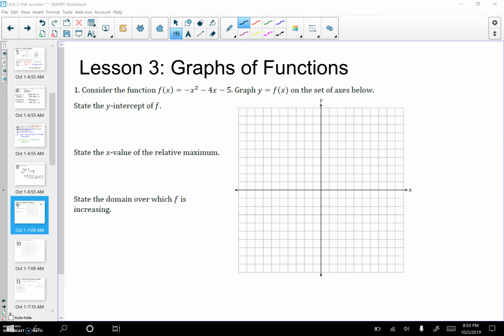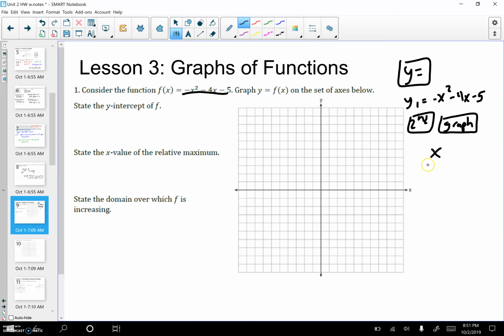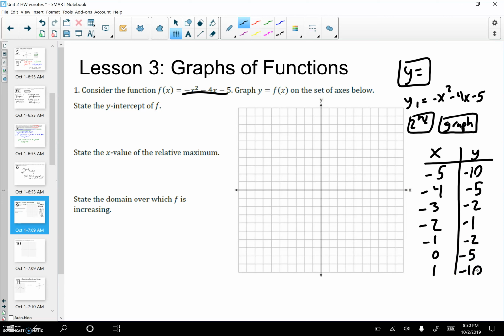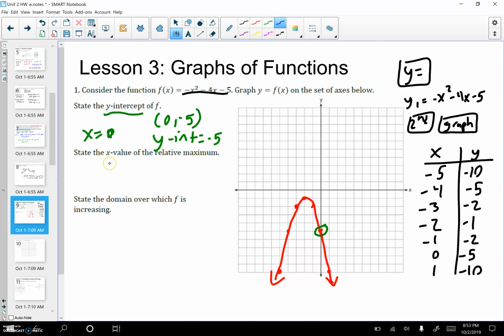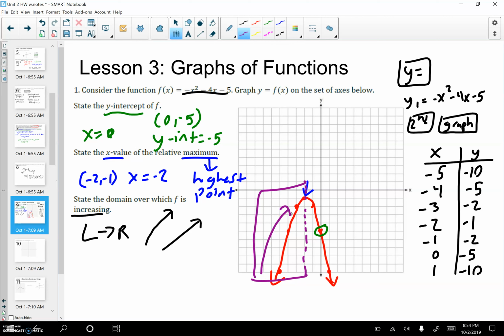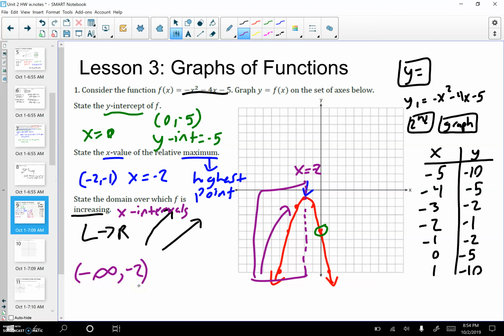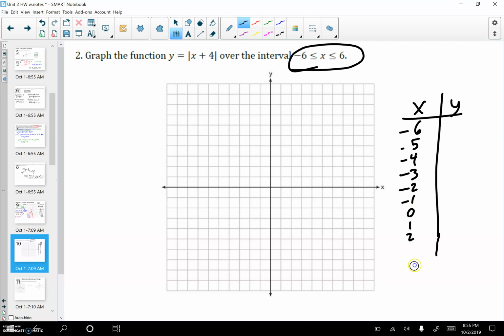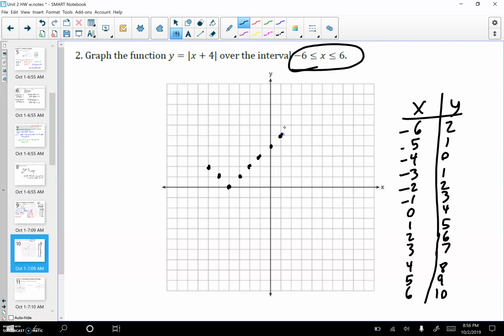Algebra U2 L3 HW